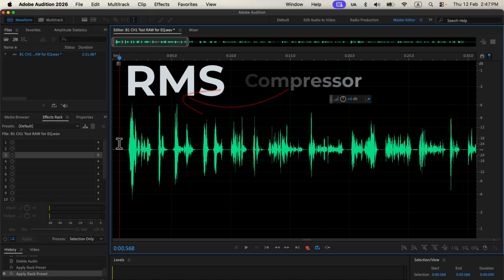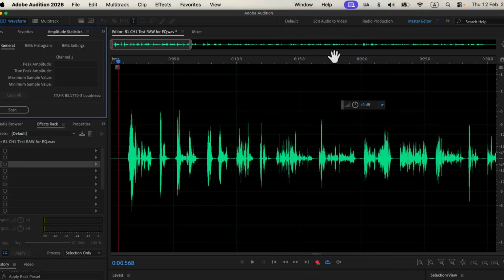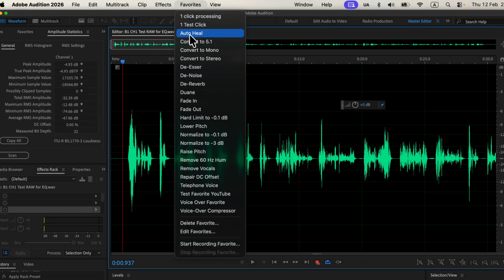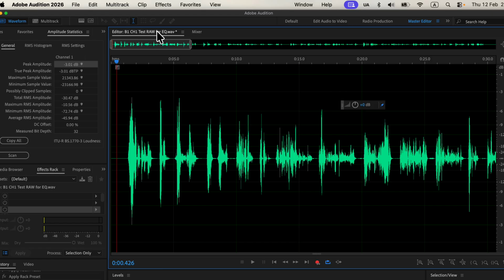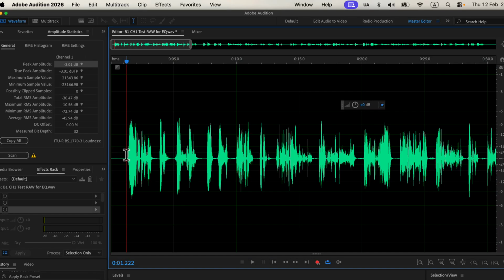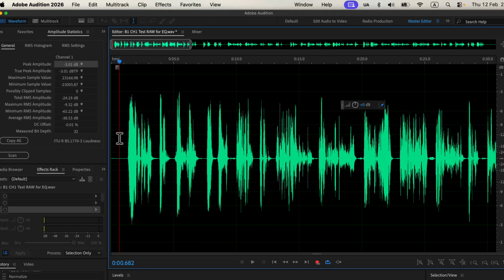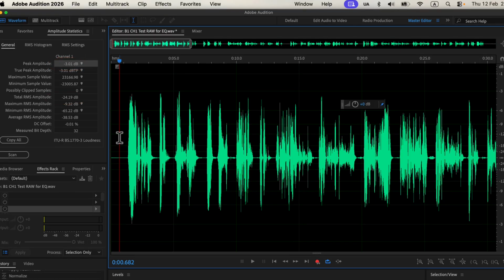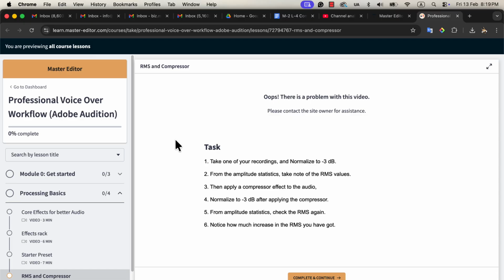You have to understand this for professional audio editing skill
If your audio sounds quiet, uneven, or fails audiobook loudness standards, the real issue is usually a misunderstanding of RMS loudness and compression.

In this lesson, I explain one of the most important concepts in professional audio processing — how compression affects RMS, why peak level matters, and how to measure the true loudness change after applying a compressor.

Instead of guessing settings, you’ll learn how to read amplitude statistics, compare peak vs RMS correctly, and understand what is actually happening when you use compression inside Adobe Audition or similar audio editing software.

This training is especially helpful for:

👉 Audiobook narrators working toward ACX compliance
👉 Voice-over artists who want consistent loudness
👉 Podcasters and content creators improving vocal clarity
👉 Anyone learning audio processing, dynamics, and loudness control

Inside this video you’ll learn:

• What RMS loudness really means
• The relationship between Peak level and RMS
• How compression increases average loudness
• Why normalizing before comparing RMS matters
• How aggressive compression changes loudness readings

Master Editor helps voice-over artists, audiobook narrators, and creators produce clear, professional audio using Adobe Audition, Audacity, and smart workflow strategies.